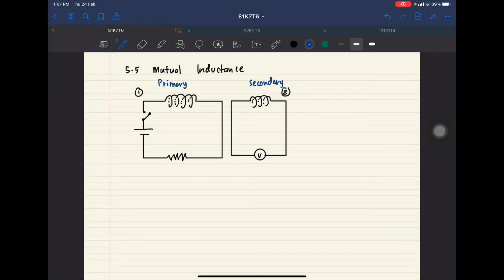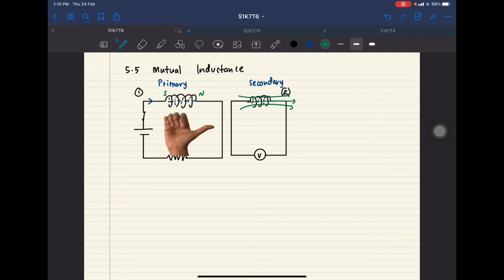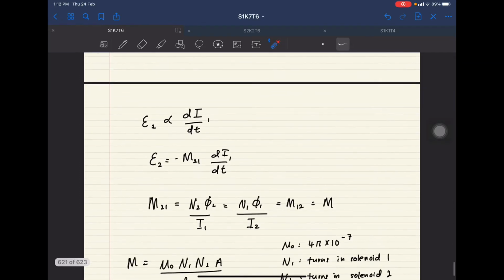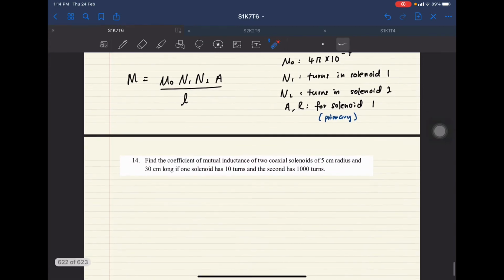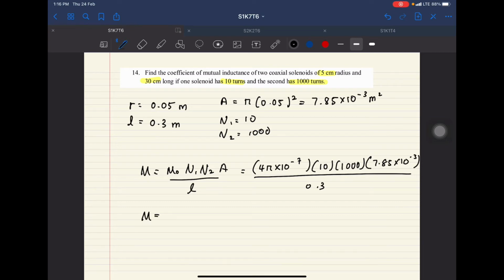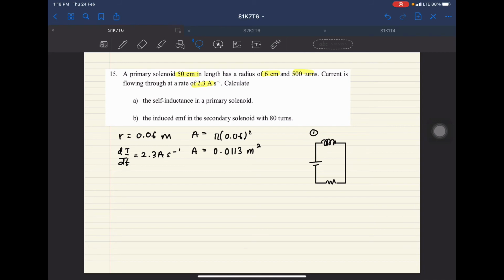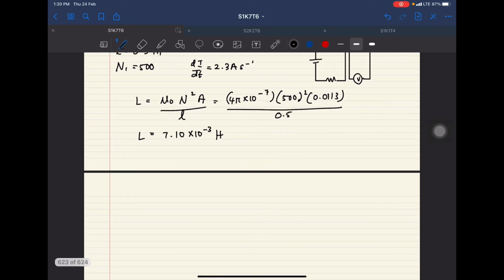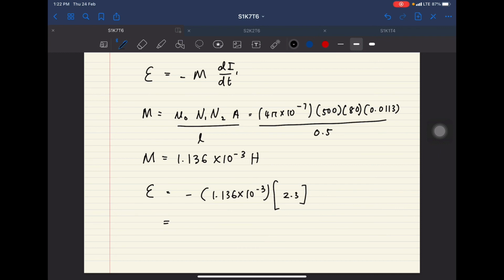SP025 Electromagnetic Induction Part III (5.5)